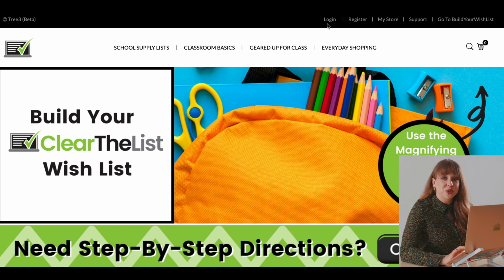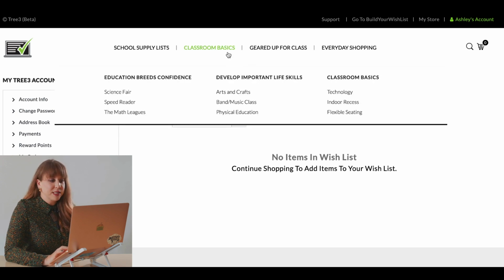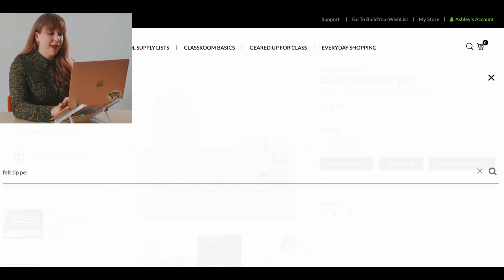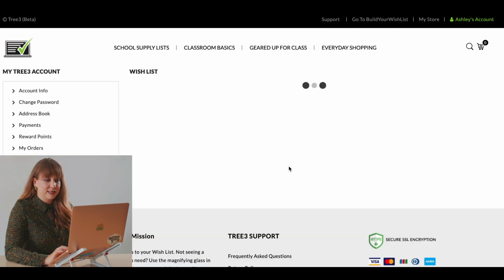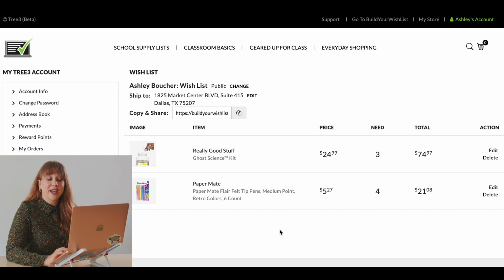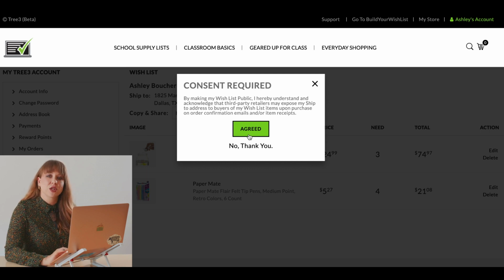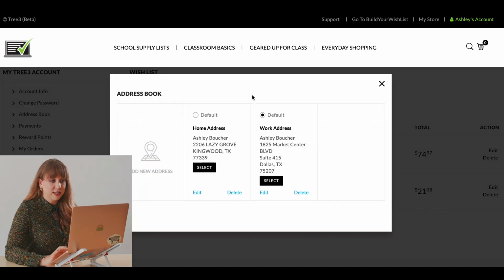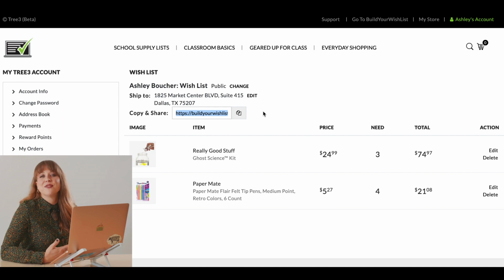How To Build a tree3 Wish List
Educators need all the resources available for a safe and successful school year. That’s why tree3 revolutionized how you fundraise and support student needs.

Building a tree3 Wish List is the only way to get aid from school supporters shopping for your classroom needs, while also generating funds on the backend to support educators. Enjoy this video to learn how to build your tree3 Wish List.